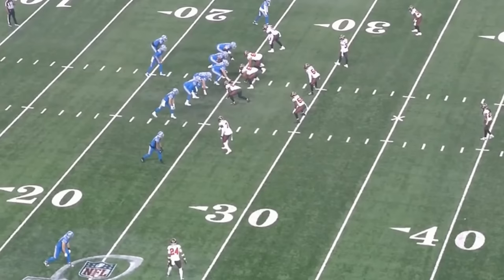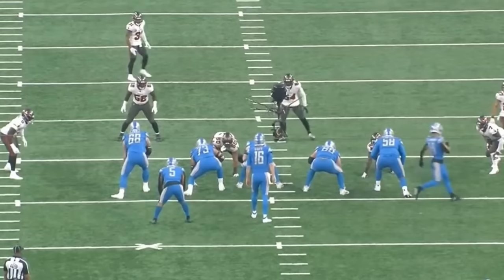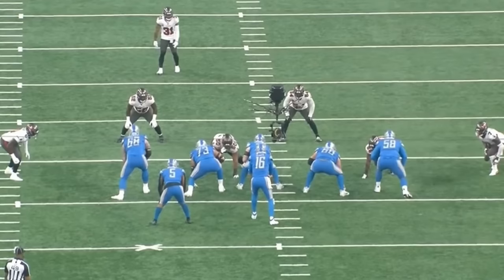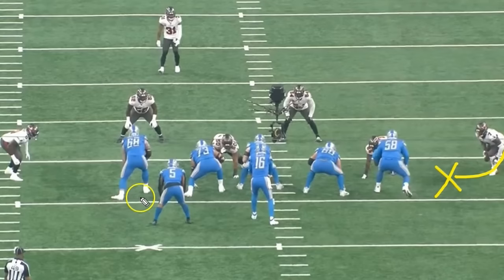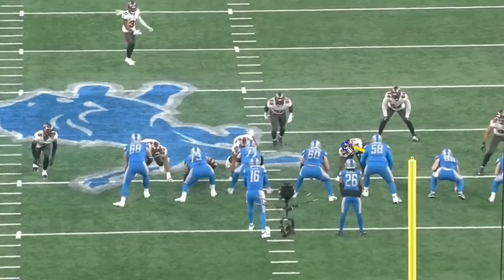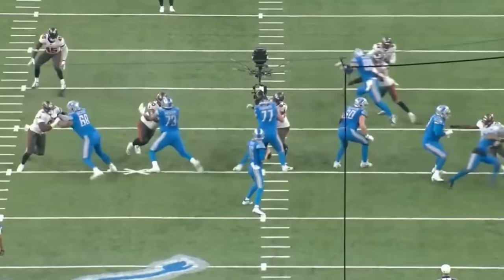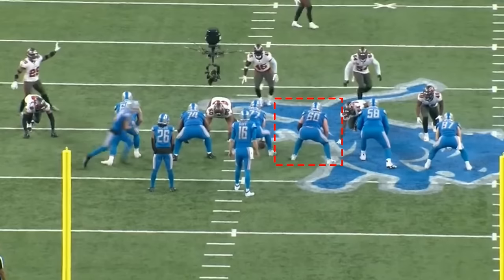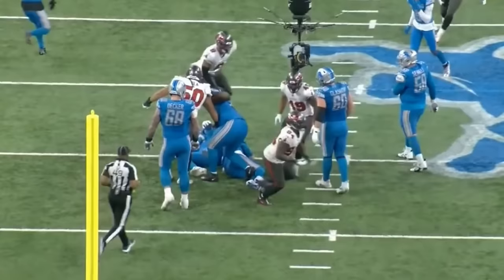Film Study: Why the Lions O-Line had a MASSIVE DAY vs Buccaneers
Detroit Lions offensive line had a great game vs the tampa bay buccaneers, lets analyze the tape.

 film Study highlights nfl tape 2022 nfl draft 2023 draft